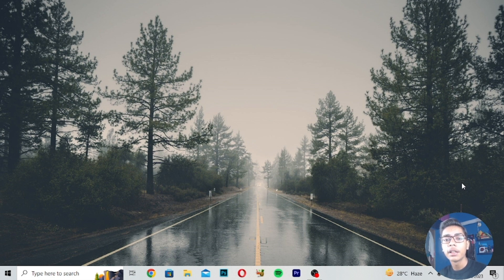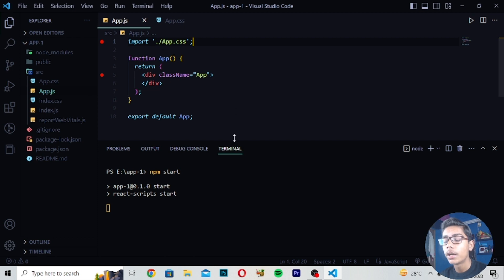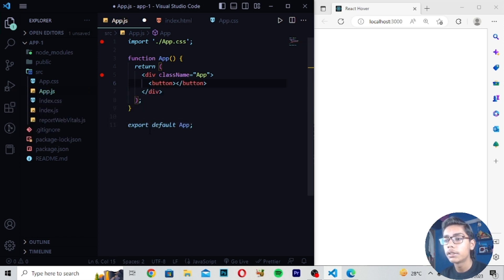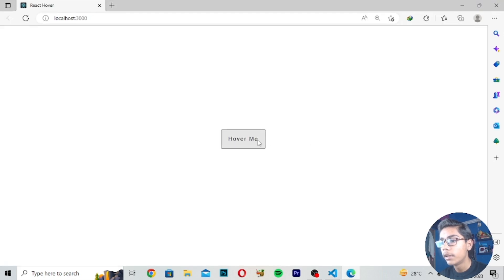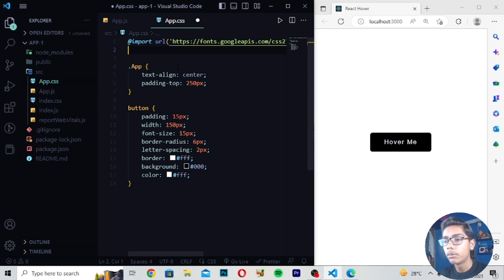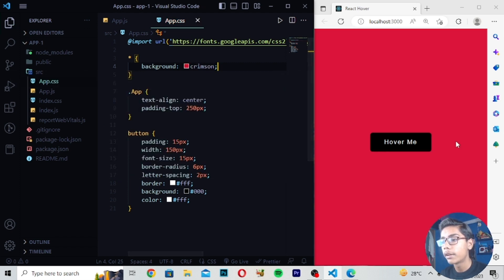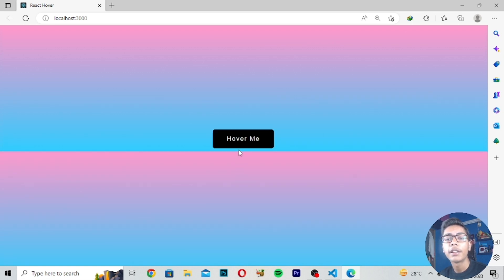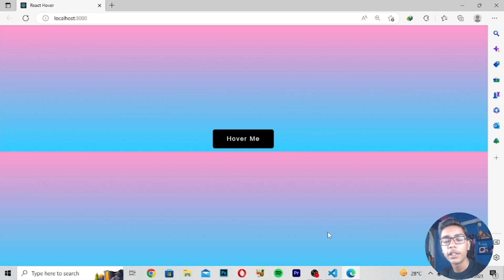React 18 Fundamentals Crash Course 2023 - React Hover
This video is about React 18 Fundamentals Crash Course 2023 - React Hover

Suggested Courses:
❤️ Complete Clones